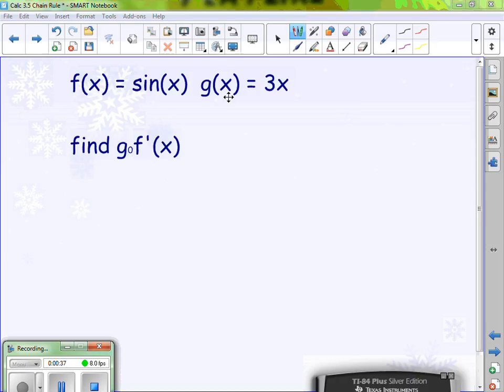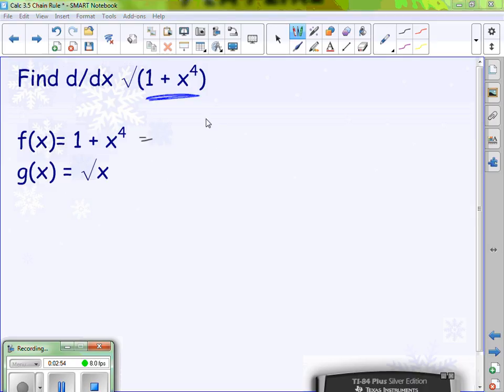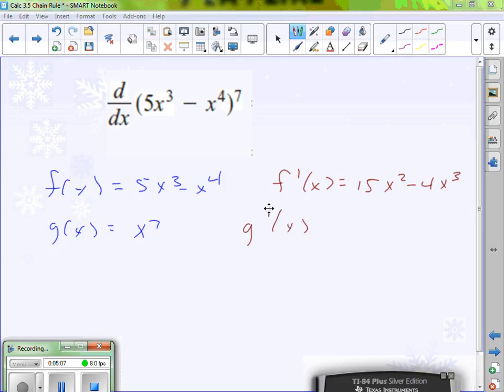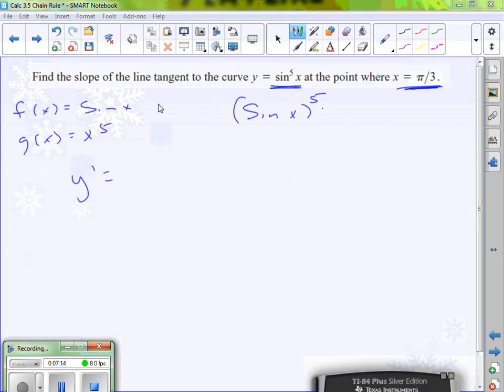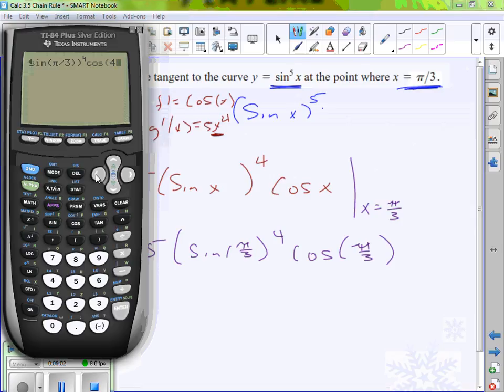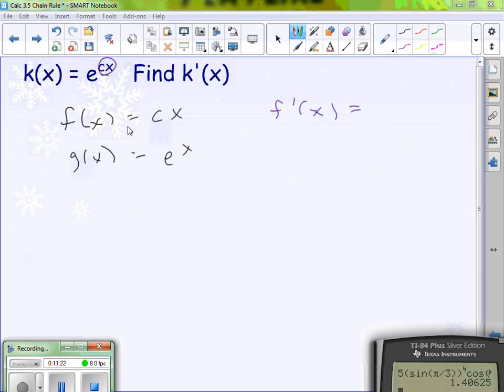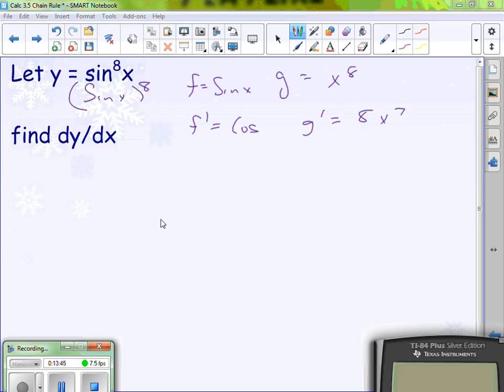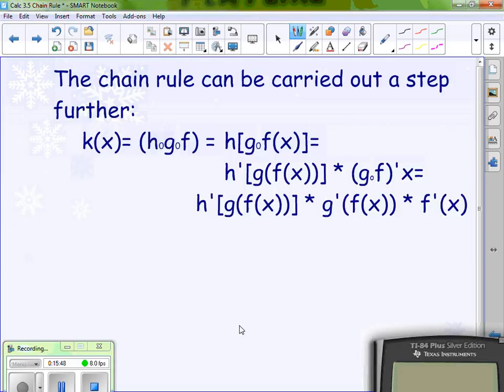Calculus: 3.5 Chain Rule